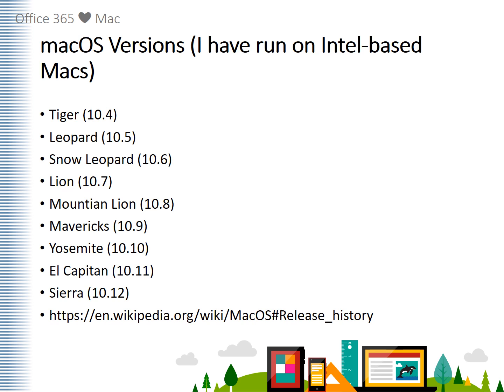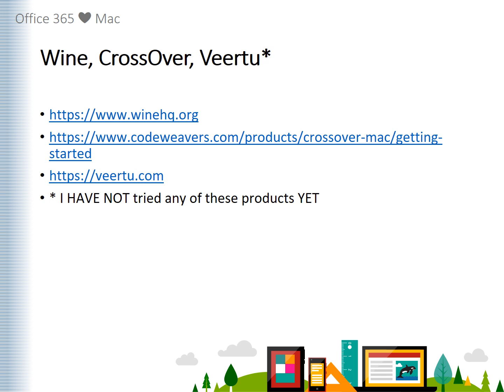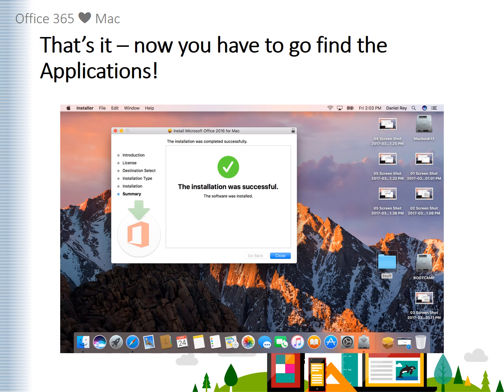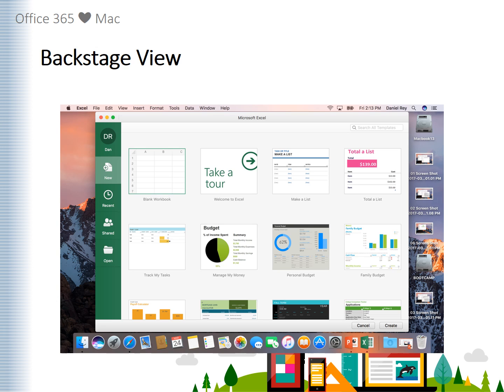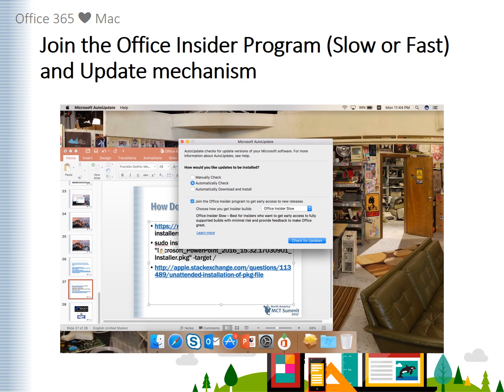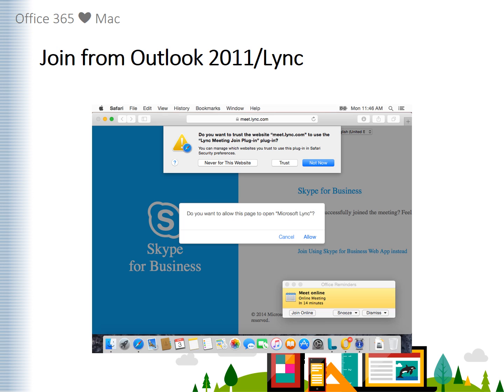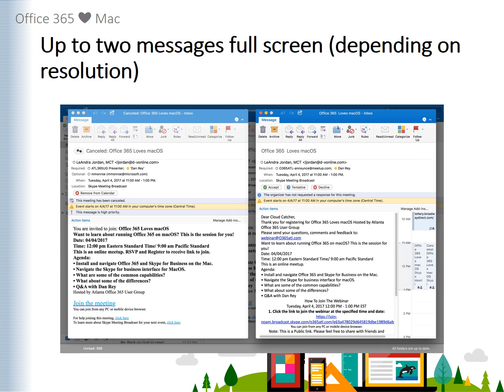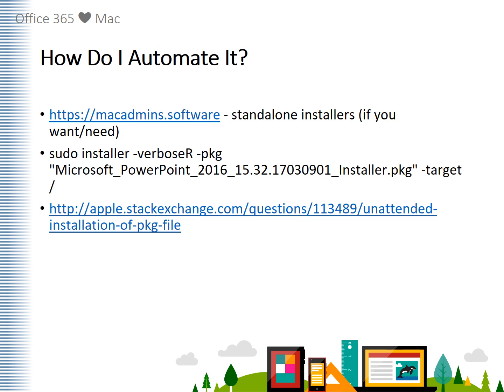ATL Office 365 Loves Mac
Office on the Mac - different from PC, but yet close in some important, familiar ways.  In this video you will learn about the Mac, Office and hear about some tips and tricks.